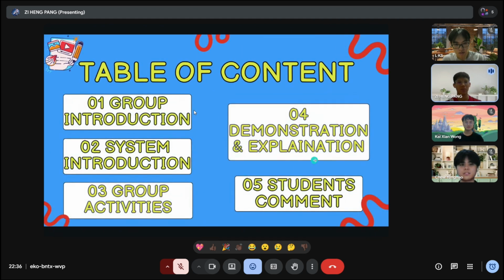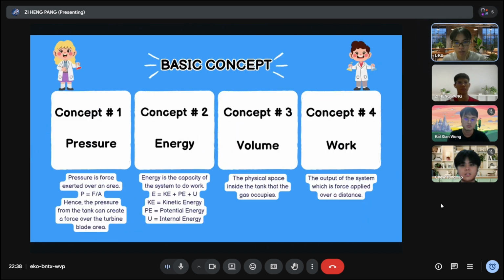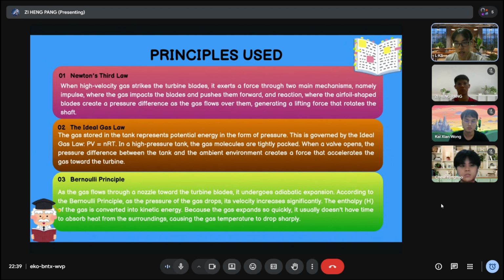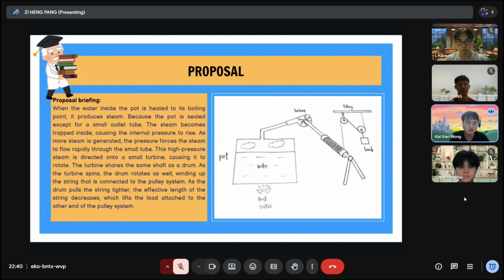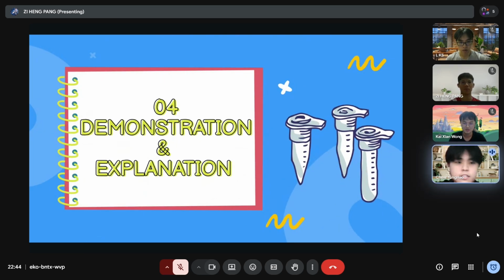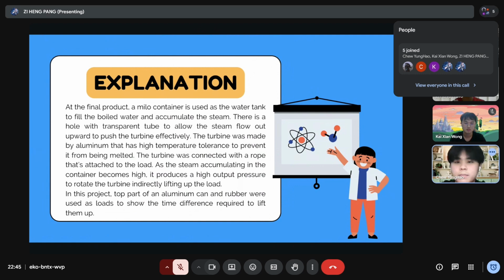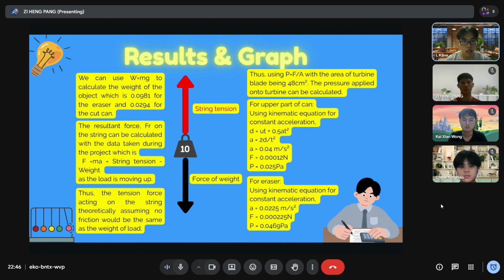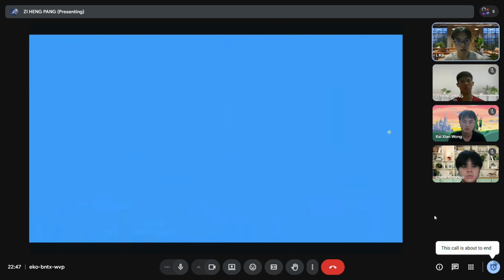Project Thermodynamics II Team PLCW